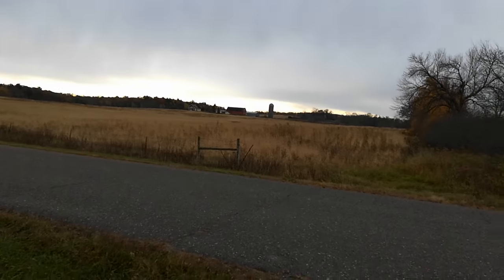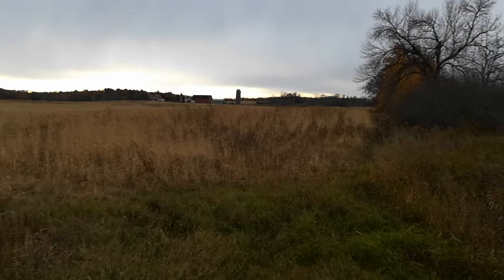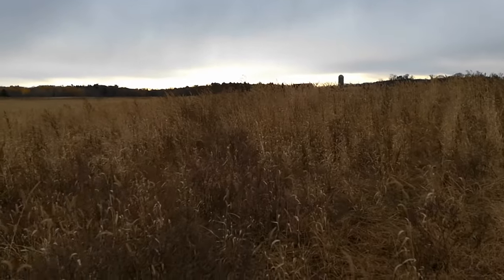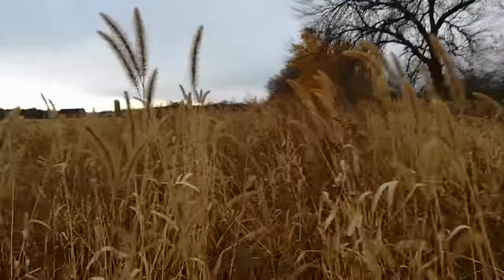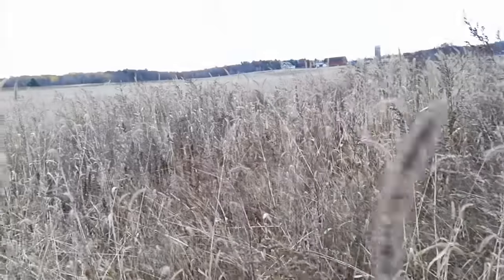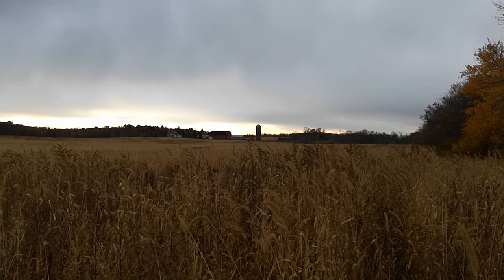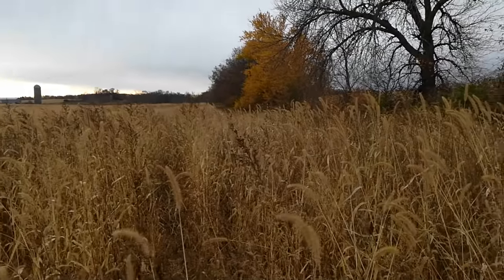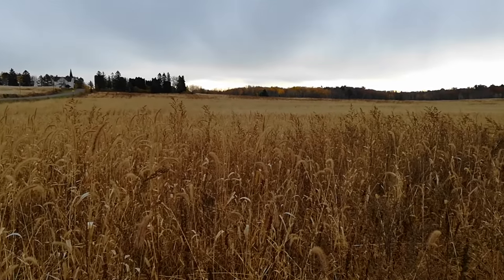Weedy Beans 30th St 2020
It snowed a bit right after I took the video. More snow tomorrow, though none will stick around. I need some sun and wind to dry all that material out before I can run it through the combine. Hopefully in three days. Once these 35 acres are done, I'm done harvesting for the year.

Here's what I've done in the past to try and reduce the foxtail, which is prevalent in about 1/2 of the field - Clover/oats, sorghum sudan, tillage radish, chisel plow, grass waterway. I did what I thought was a perfect job of tine weeding this year. Almost all the weeds are in the row, so evidently I didn't. There is about a 10 bushel/acre hit to my yield, due in large part to weeds. I'll move on. Next year this ground will be in (spring) wheat, underseeded with red clover.